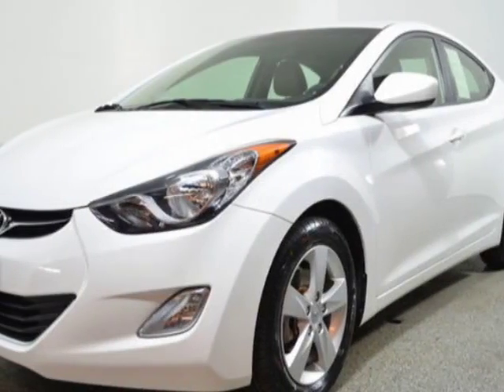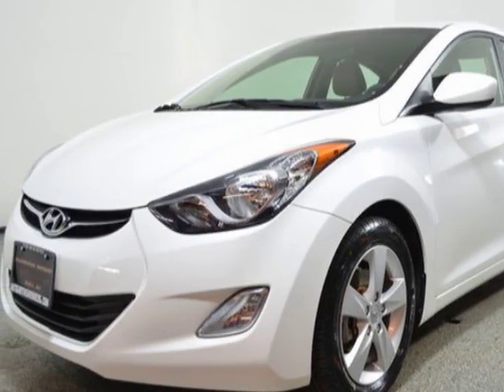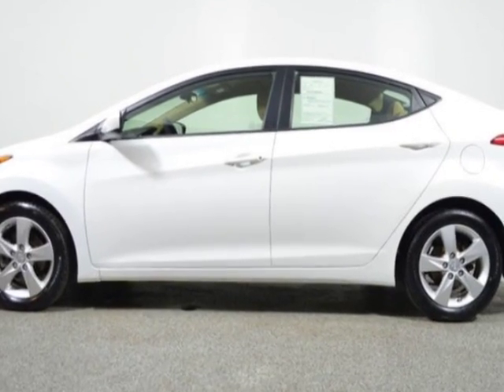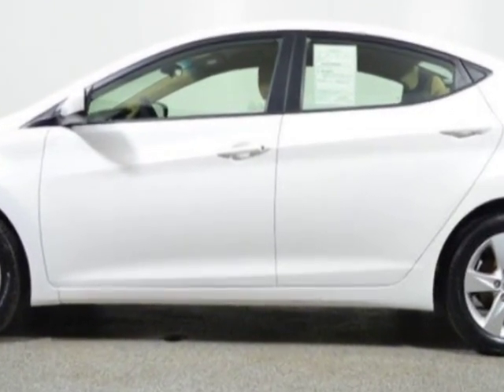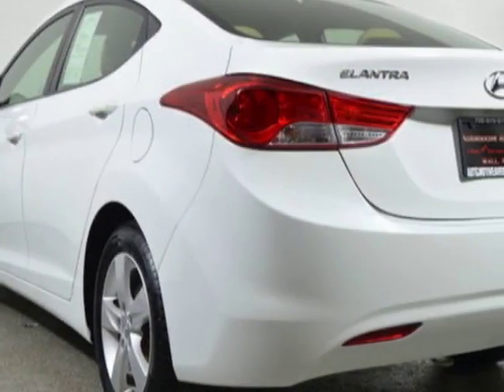2013 Hyundai Elantra - Wall, NJ